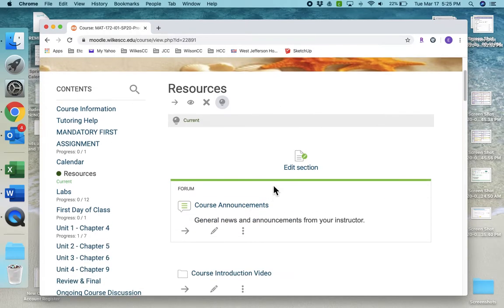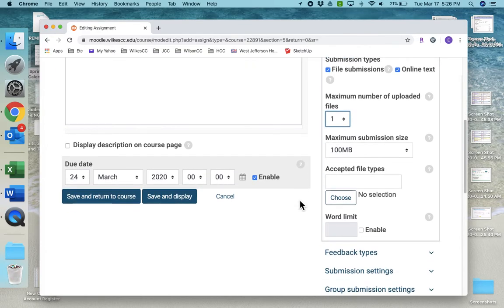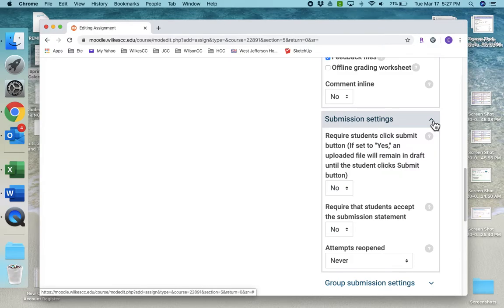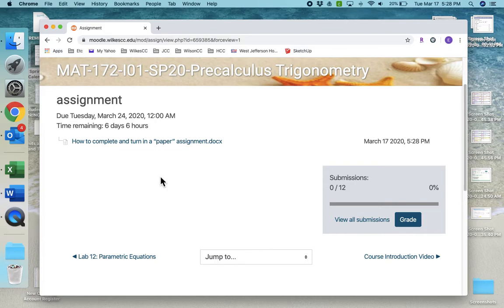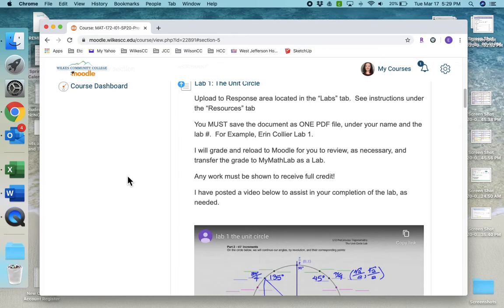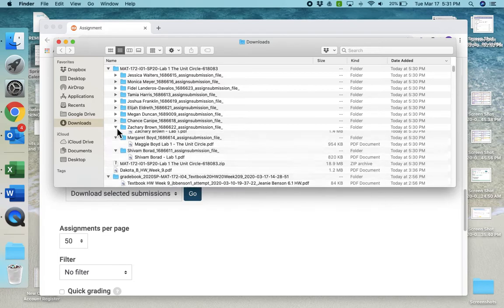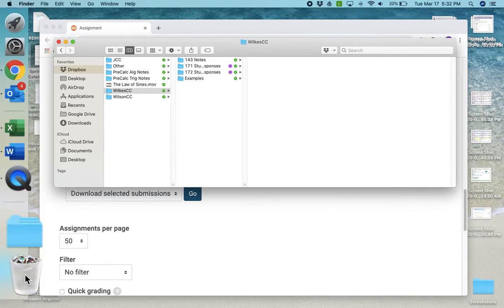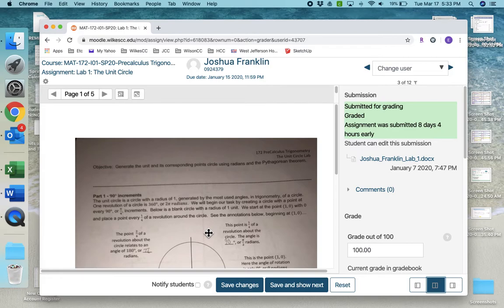Creating and Grading Assignments in Moodle